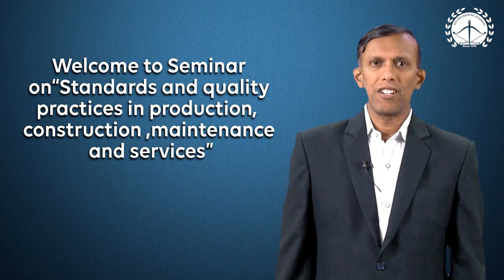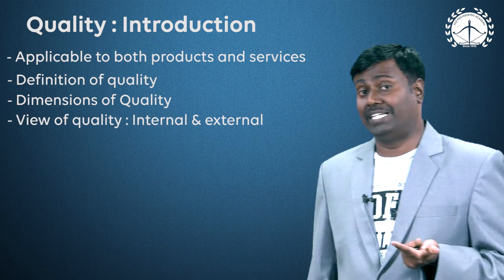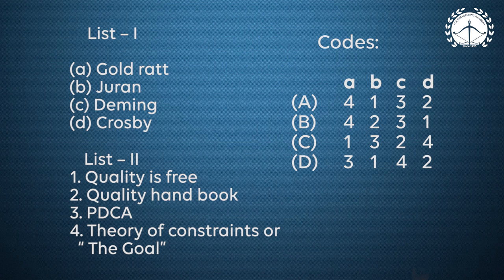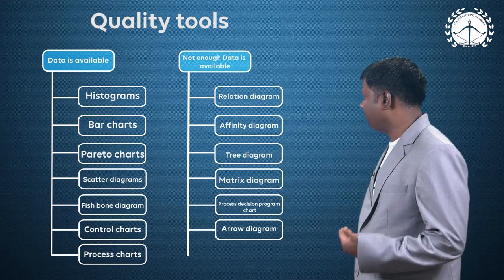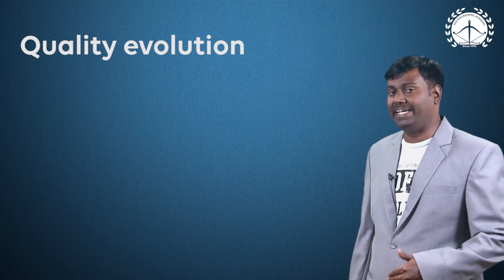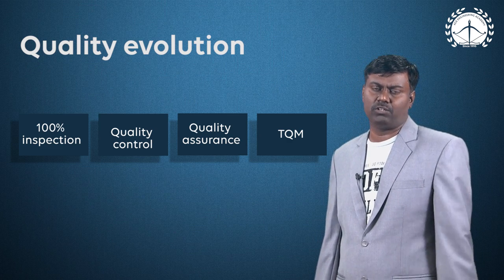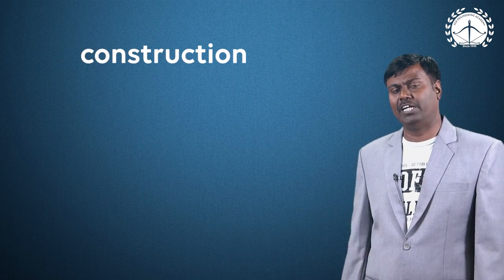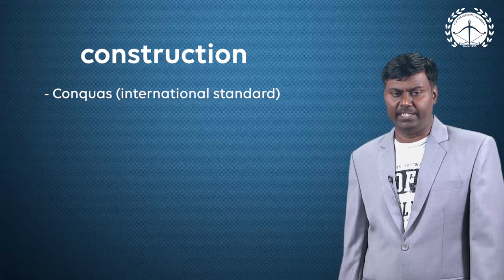Standards and quality practices in production, construction ,maintenance and services